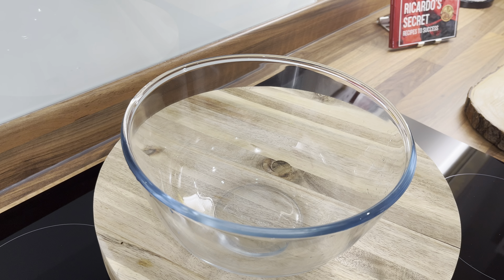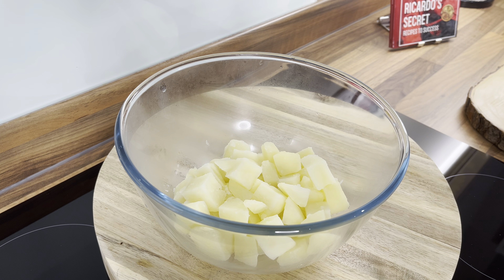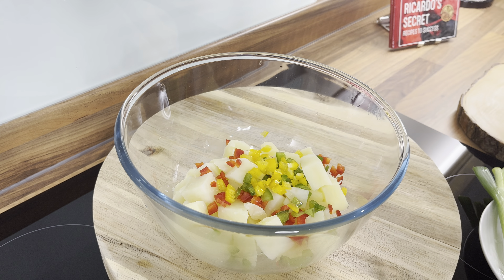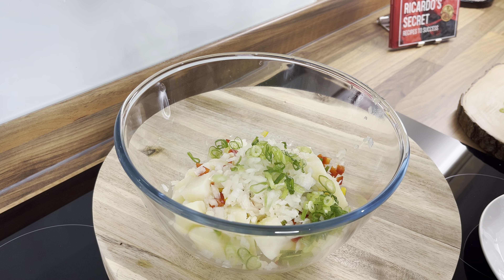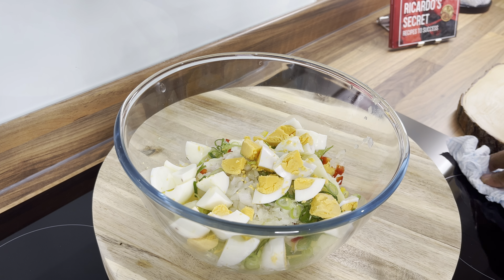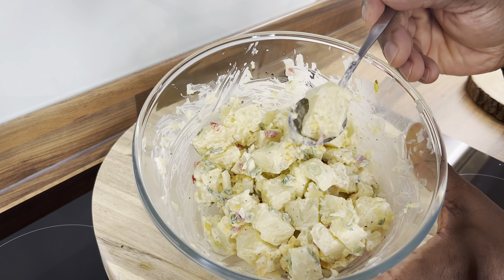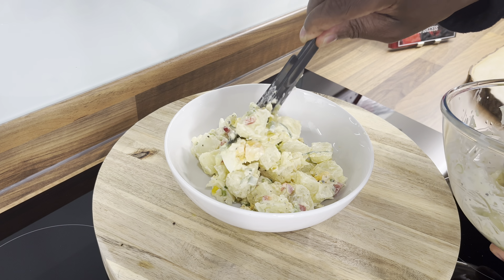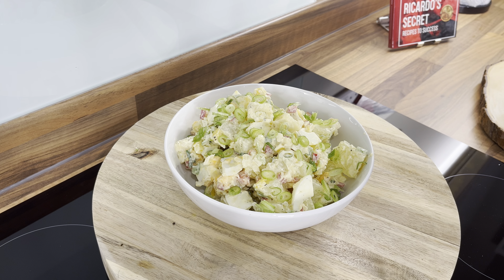"The Ultimate Potato Salad Recipe Revealed!"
"The Ultimate Potato Salad Recipe Revealed!"  In this video, we present to you "The Ultimate Potato Salad Recipe NEW BOOK OUT NOW